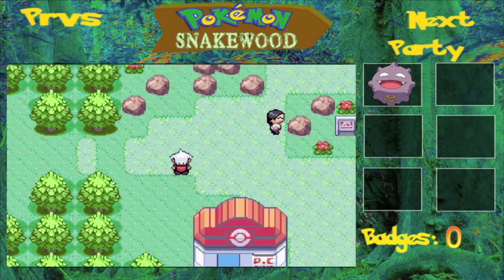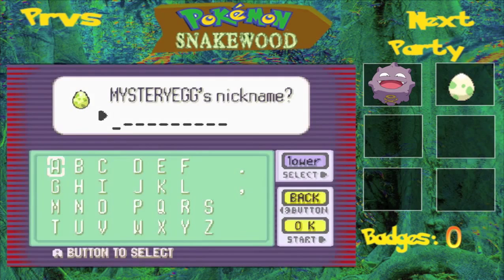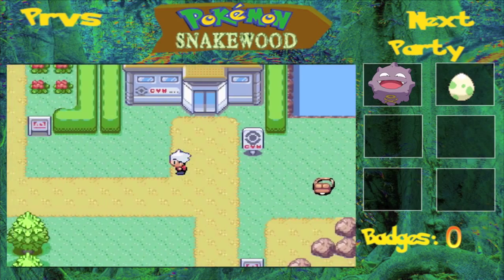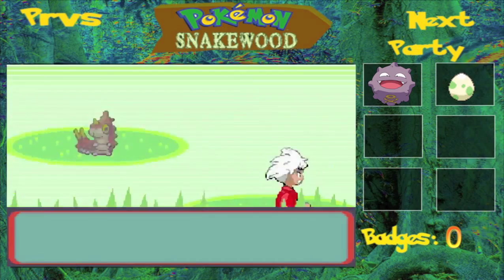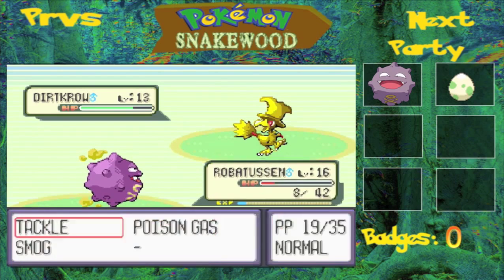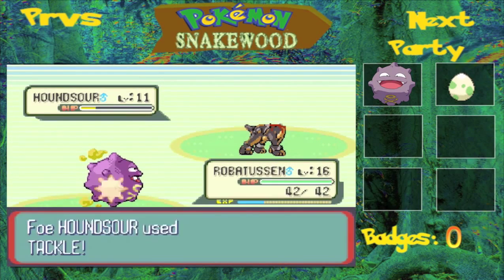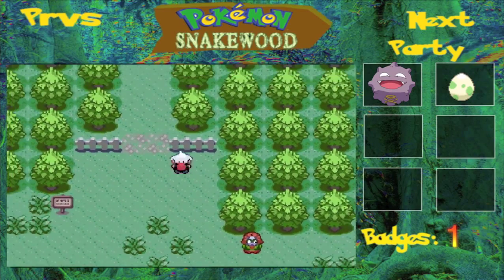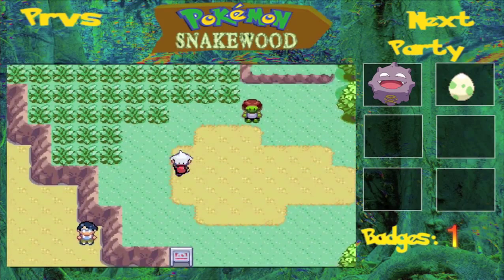Let's Play Pokemon Snakewood Part 2 - Petalburg Woods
Welcome to my Let's play of Pokemon Snakewood today we encounter a new type of Pokemon as well as earning our very first badge THE STONE BADGE!!! :D